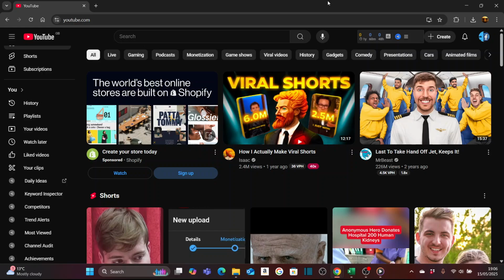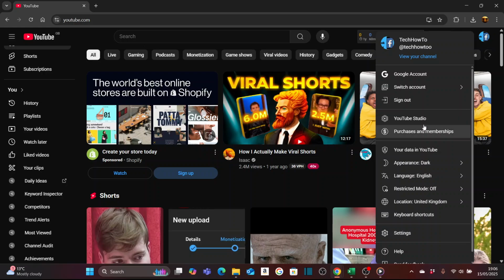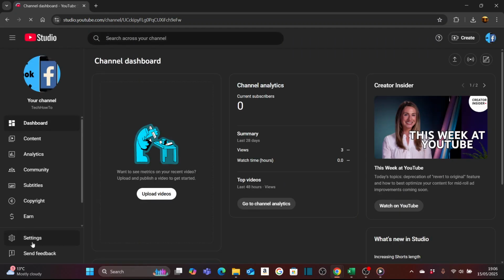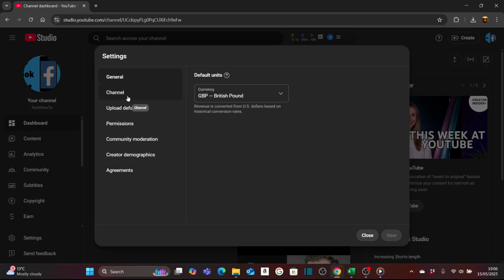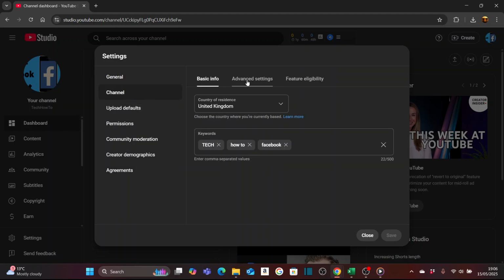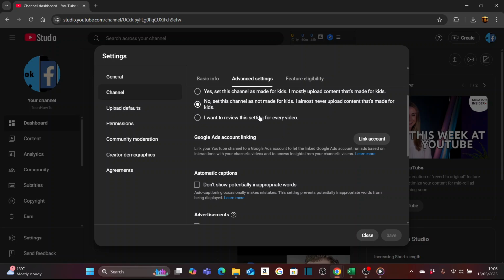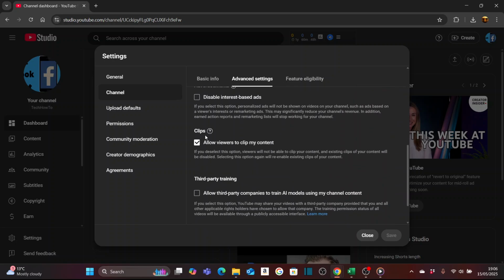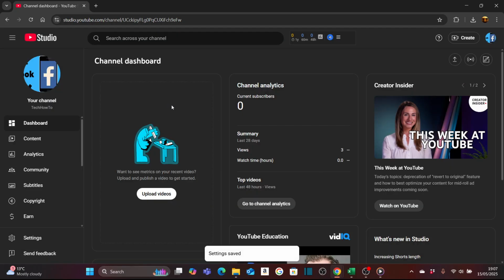How To Turn Off Share Clips On Your YouTube Videos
In this quick guide, learn how to disable the "Clip" feature on your YouTube videos so others can’t create and share clips from your content. Perfect for creators who want more control!